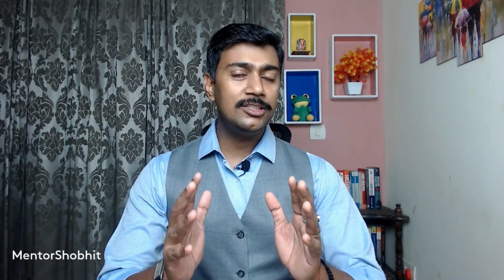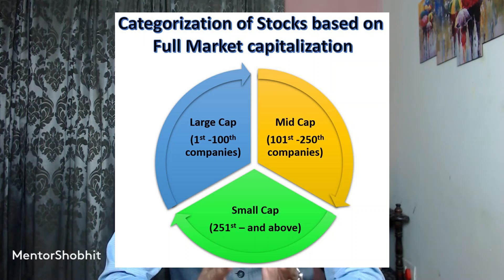How many Mutual Fund house to work with as Mutual Fund distributor?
Whether you are New or establish Mutual fund distributor there is always a dilemma as to how many companies to work with? Do watch to understand better

🔥 Learn to start your Mutual Fund Distribution Business in 3 Easy Steps.

💎 Become NewAge Mutual Fund Distributor in 21 days.

👨‍👩‍👧‍👦 Join India's fastest growing Facebook Group of Financial product distributor